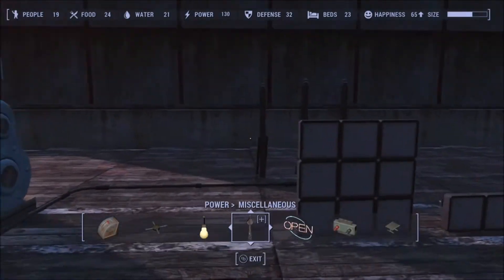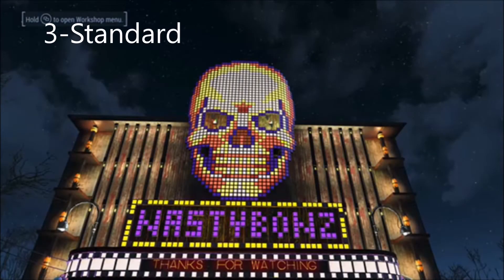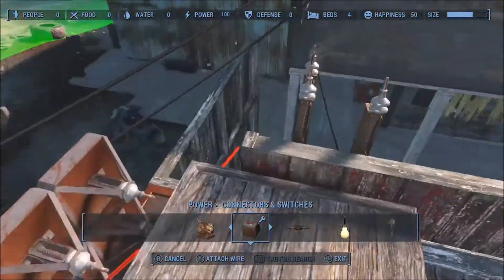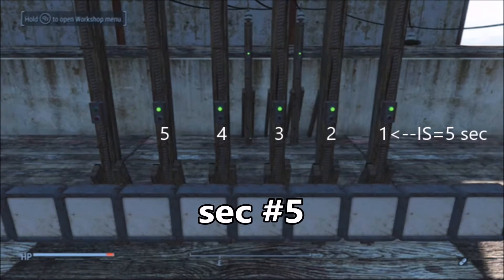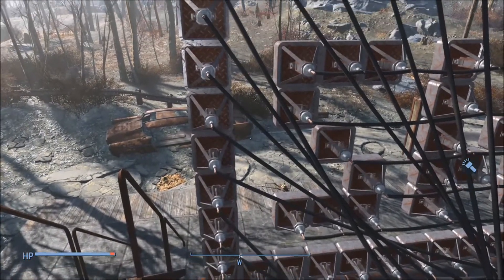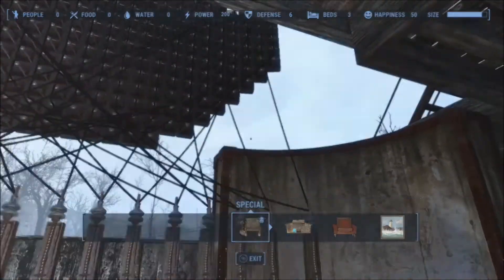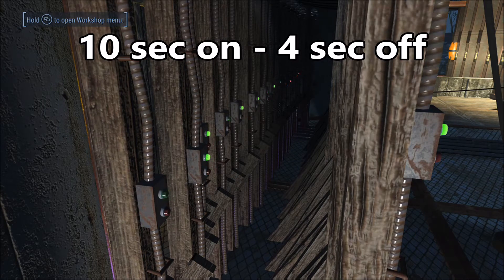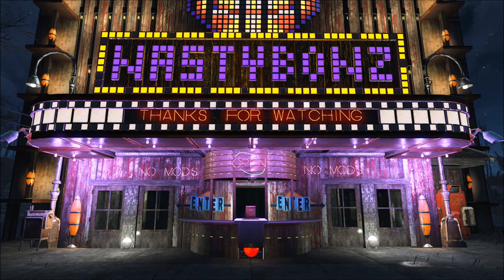Fallout 4Fallout 4 Electrical Tips and Tricks part 5 Programing switches and lightboxes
In this video Electrical Tips and Tricks part 5 we take a look at the different types of animations plus we discus the some of the ways that these types of animations can be programed. When you watch this video you can learn some of my techniques that I use in creating patterns with light boxes, as well as some creative way to run electric from were your switches are located to were your animation is.